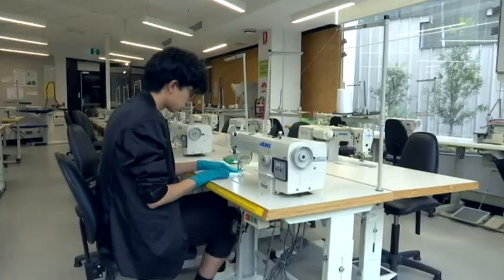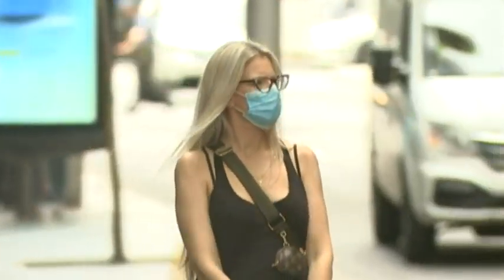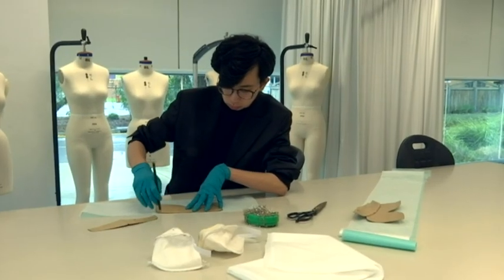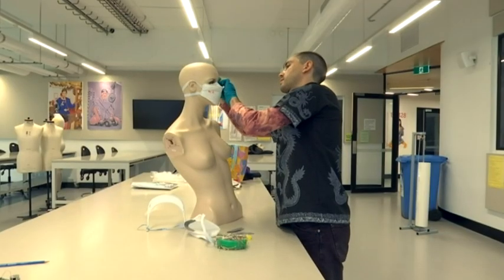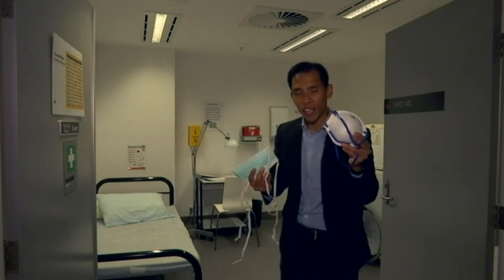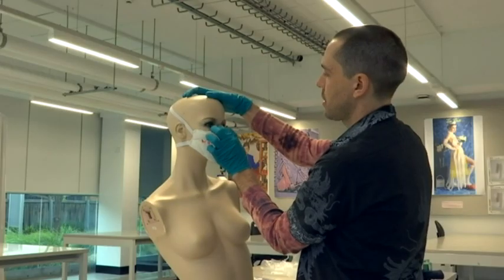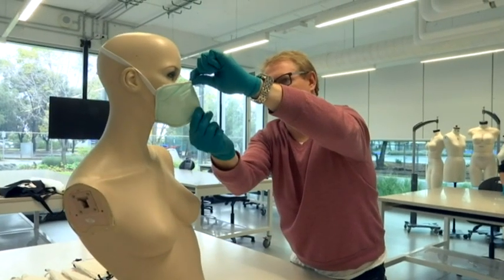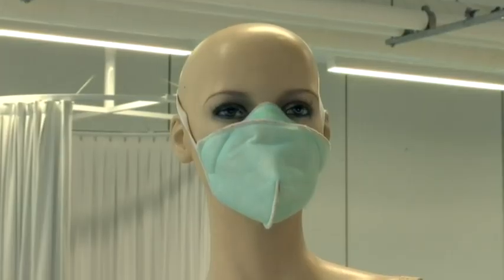Fashion, Science and Masks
Academics and students at RMIT University have come together with the CSIRO to design and make a prototype mask.